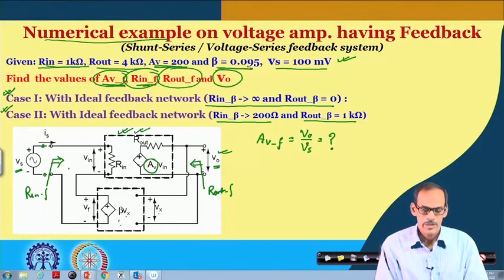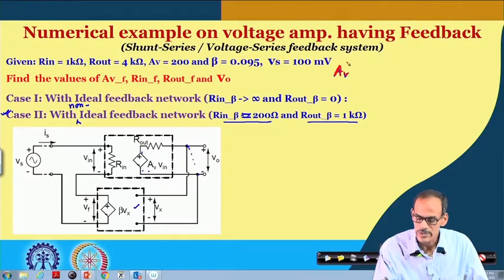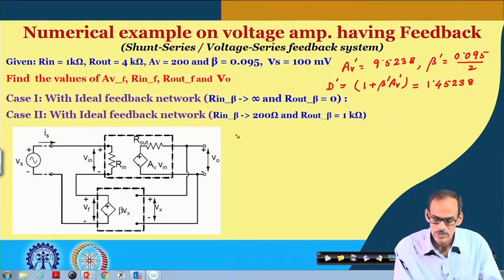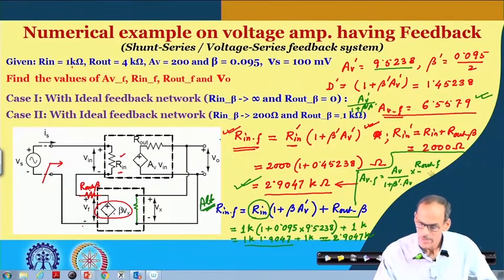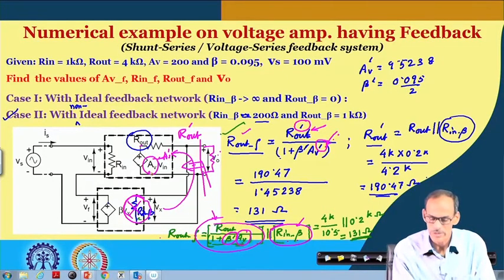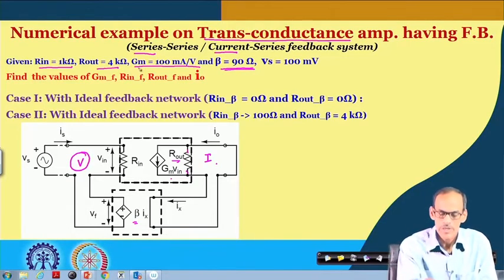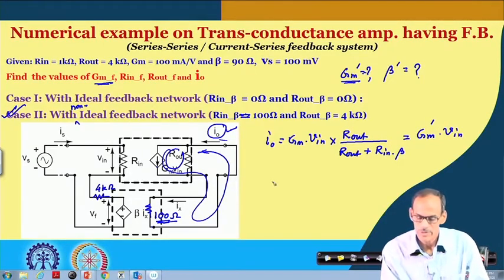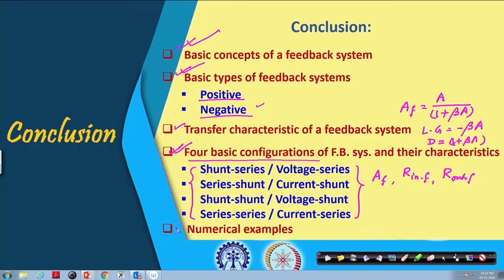Lecture 94:Feedback system (Part-E)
Numerical example on voltage amplifier having feedback, Numerical example on trans-conductance amplifier having feedback